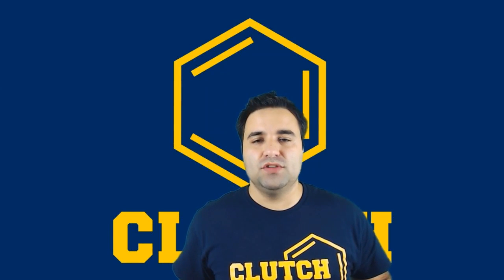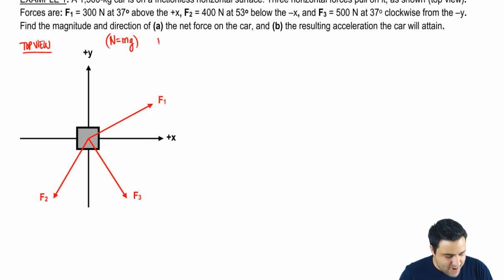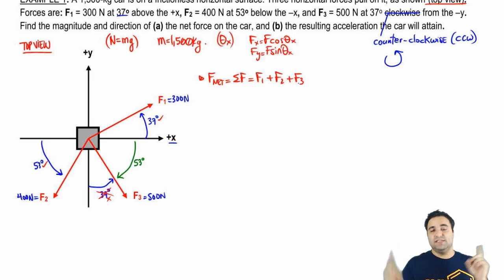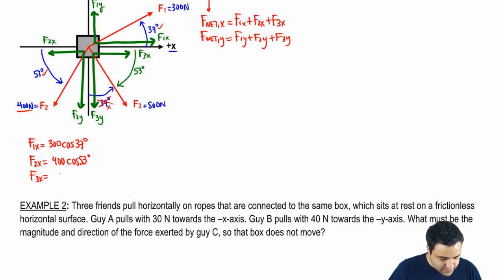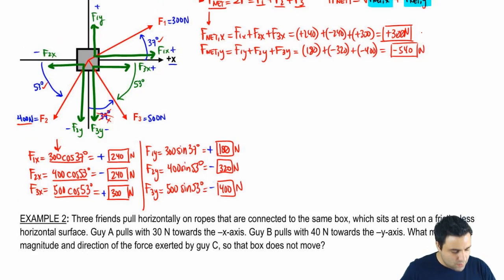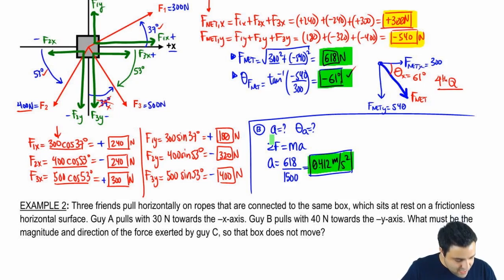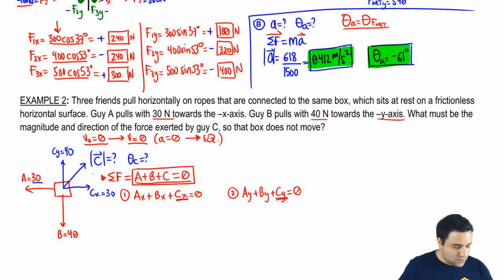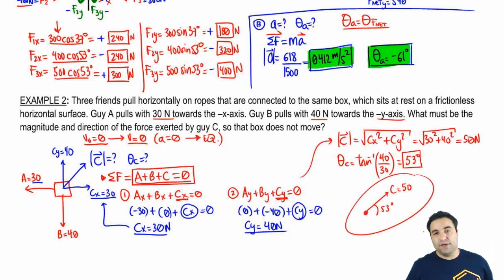Forces in Horizontal Plane